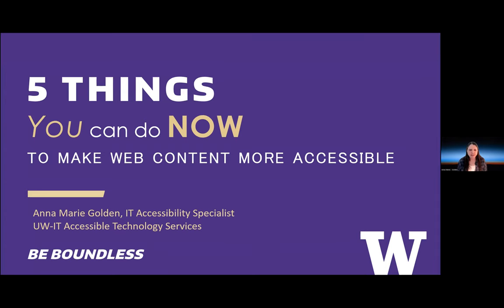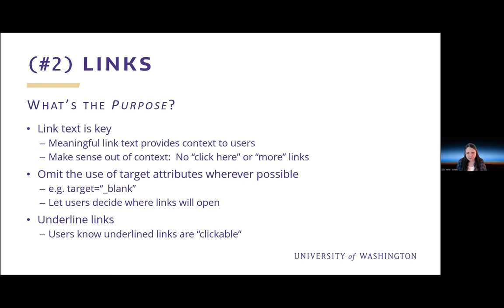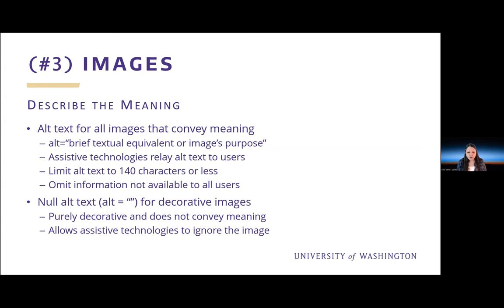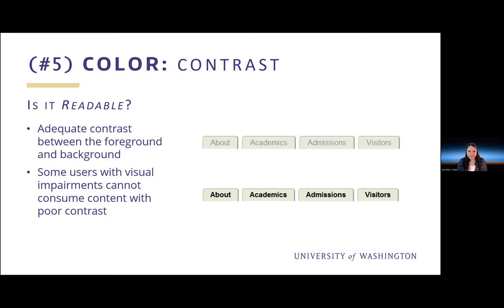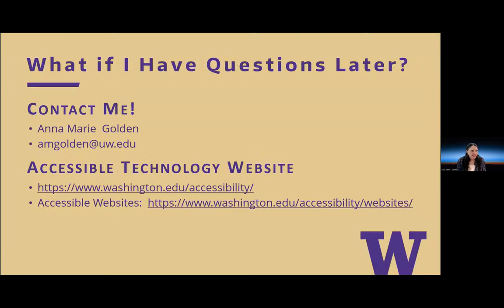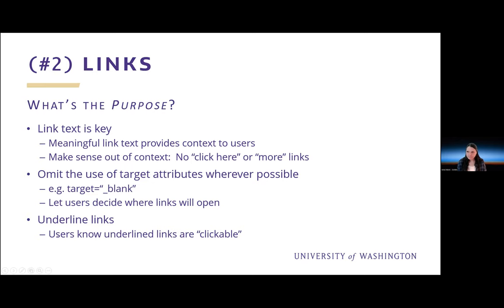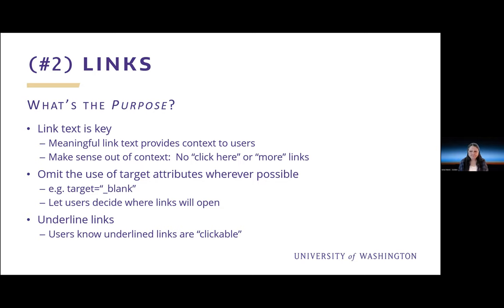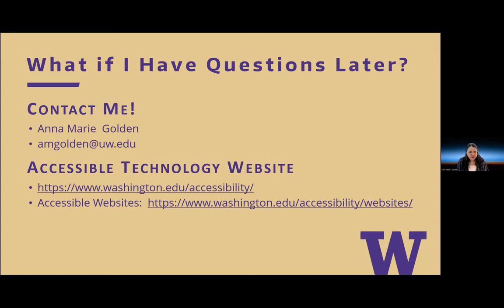5 Things YOU can do NOW to Make Web Content More Accessible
Anna Marie  Golden presents on February 8, 2023, as part of the Accessible Technology Webinar Series at the University of Washington.